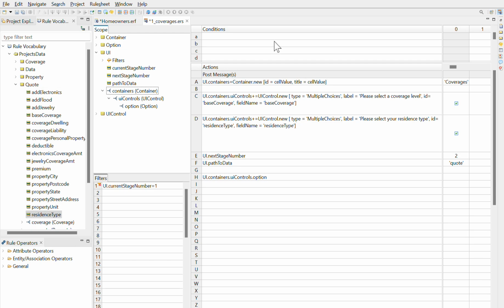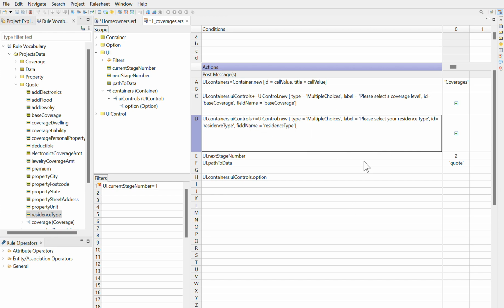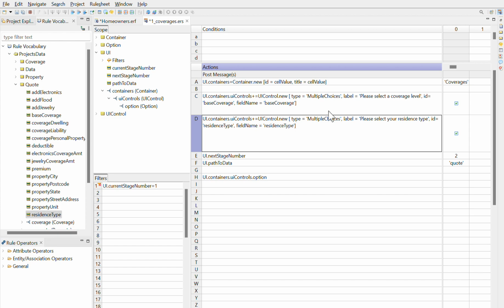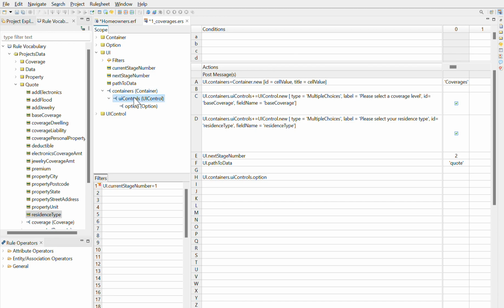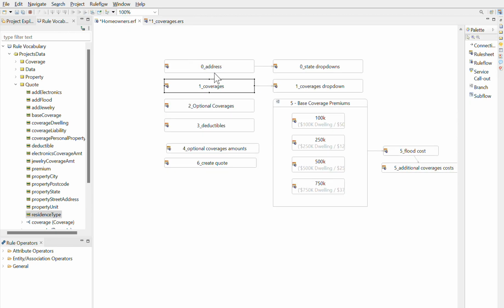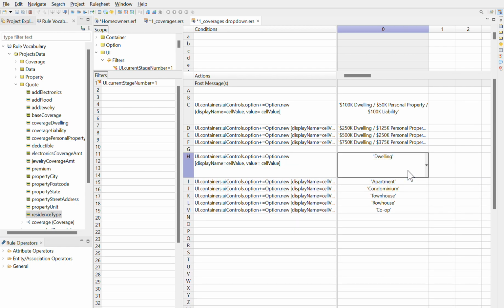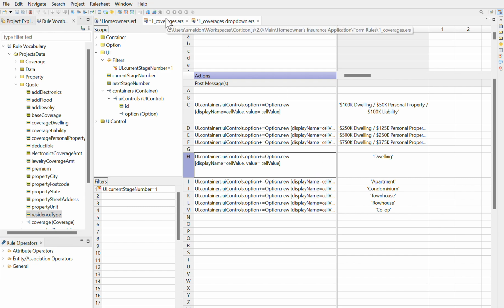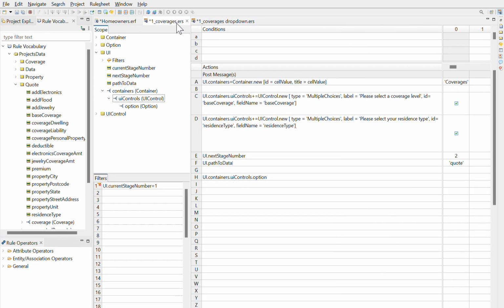Rendering the Multiple Choice UI Control's Options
This video is an overview of the different options for populating the list of options in a Multiple Choice dropdown UI Control in Corticon.js Dynamic Forms.